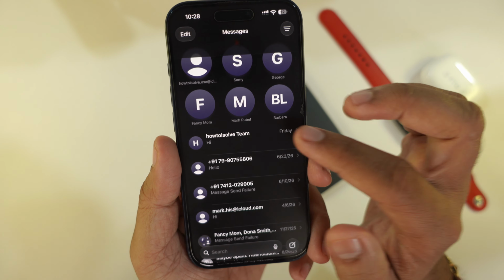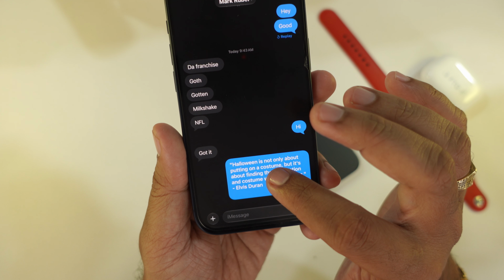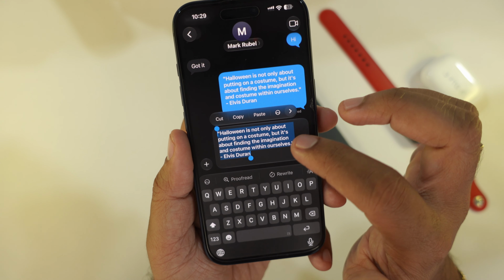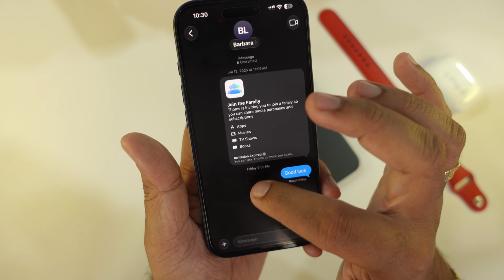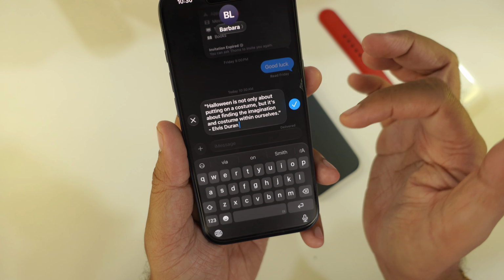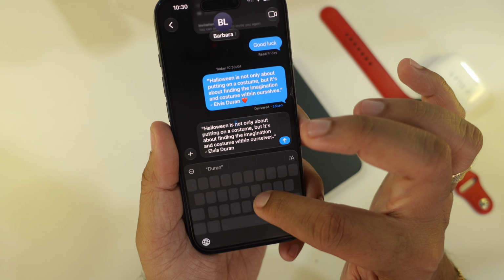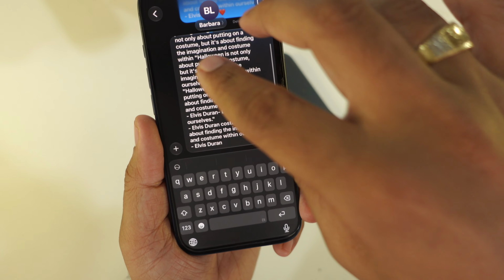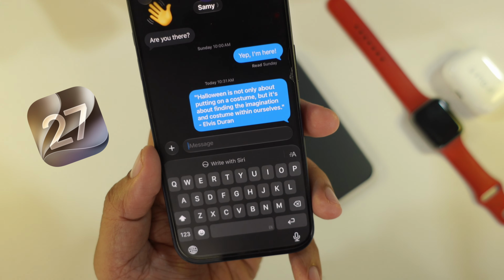How to Copy and Paste a Text message on iPhone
Want to quickly copy and paste a text message on your iPhone without typing it again? In this video, I'll show you the easiest ways to select, copy, and paste text on iPhone.

You'll learn how to copy an entire text message, select specific words or sentences, paste copied text into another message or app, use the Space bar to precisely move the cursor, and use three-finger copy-and-paste gestures.

I'll also show you the newer one-tap Paste option on the iPhone keyboard in iOS 27.

If this trick worked for you, comment “Got it!” below.